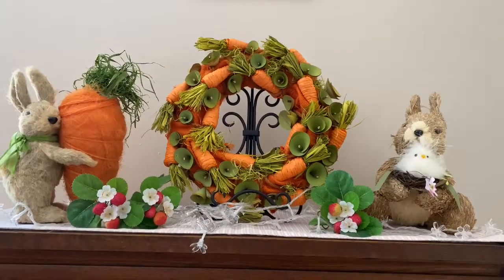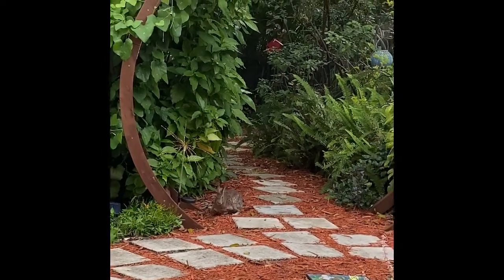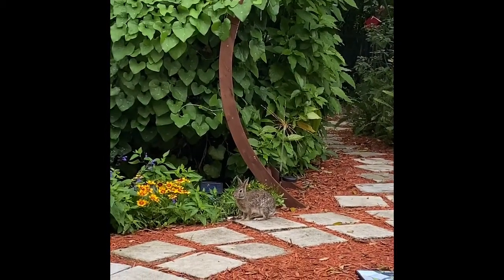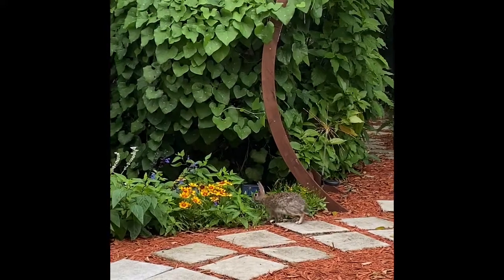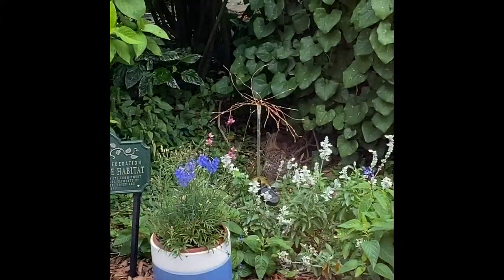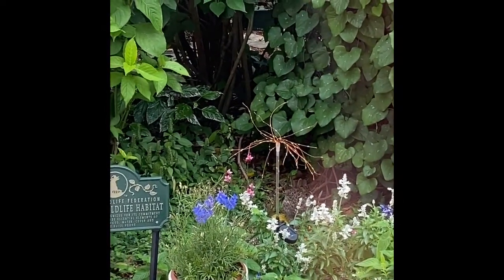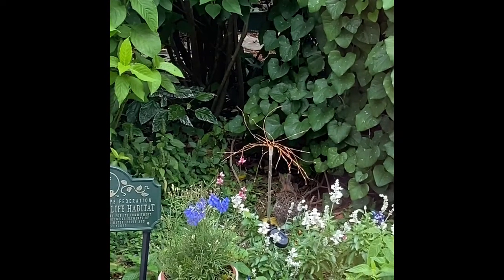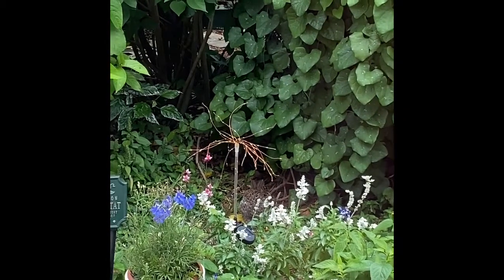Easter Morning Garden Visitor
As if on cue one of our resident Everglades Marsh Rabbits stopped by to have a snack.